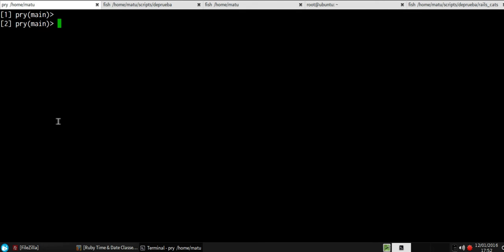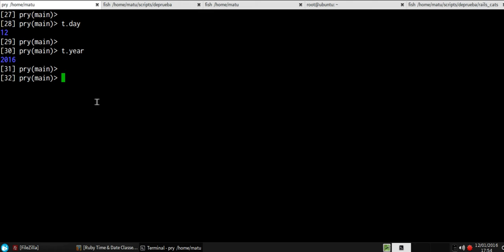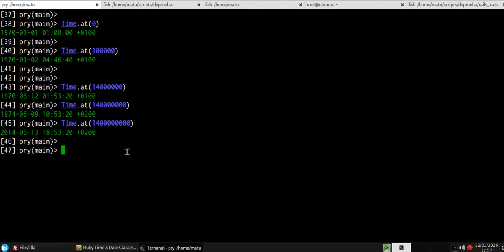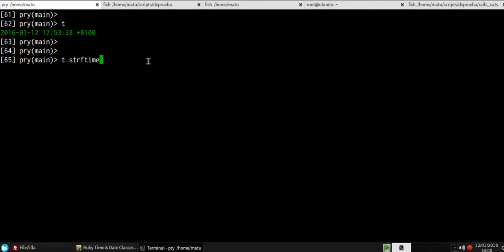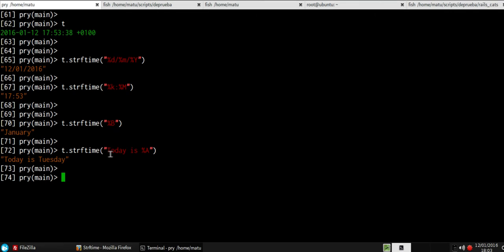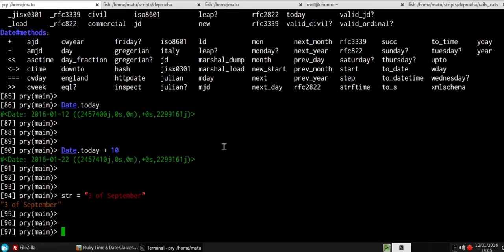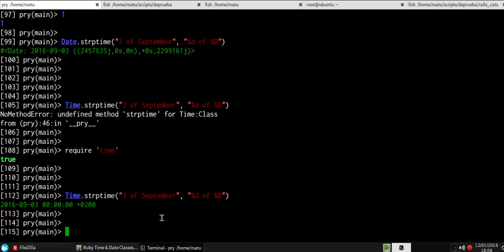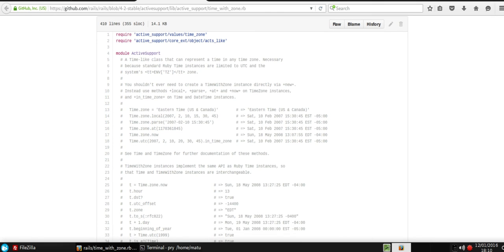Ruby Time Classes (Tutorial)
How can you store and work with time in Ruby? Learn what you need to know in this video.